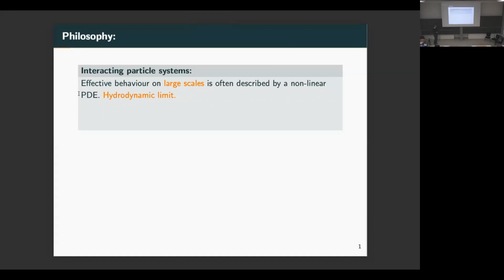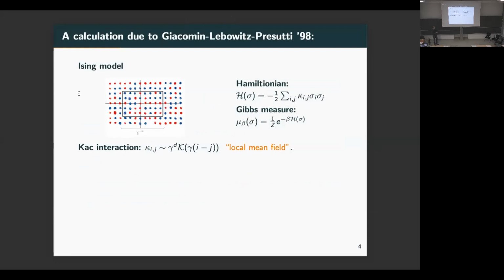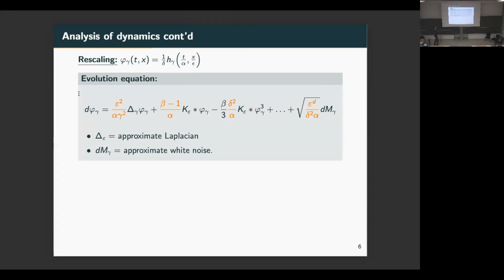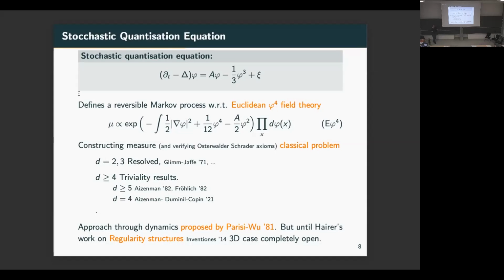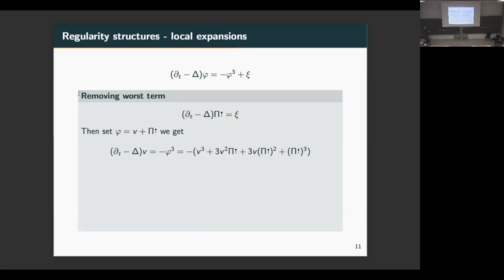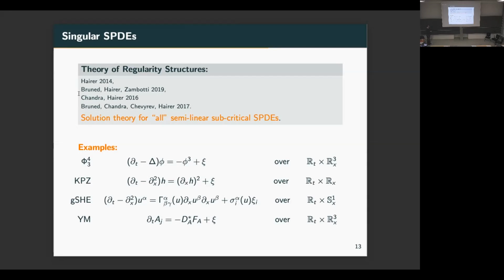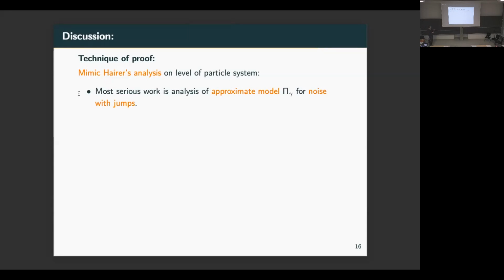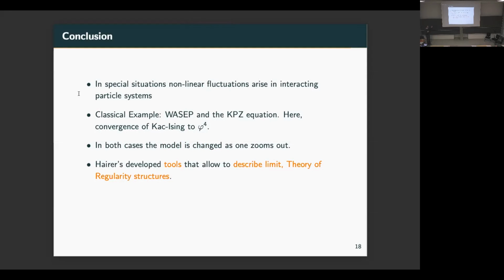Hendrik Weber - Convergence of the Ising-Kac model to $\Phi^4$ in three dimensions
The Ising-Kac model is a variant of the Ising model with long range interaction. We consider the Glauber dynamics on a three dimensional lattice at near critical temperature and show that, in a certain parameter regime, these dynamics approximate the parabolic $\varphi^4$ SPDE. Our result completes previous works in one and two spatial dimensions, and confirms a conjecture by Giacomin-Lebowitz-Presutti.
Technically, our analysis builds heavily on Hairer’s theory of regularity structure and more specifically the discretisation framework by Erhard and Hairer The key step is the construction and analysis of an appropriate model for the discrete particle system.

This is joint work with Paolo Grazieschi (Bath) and Konstantin Matetski (Michigan State).